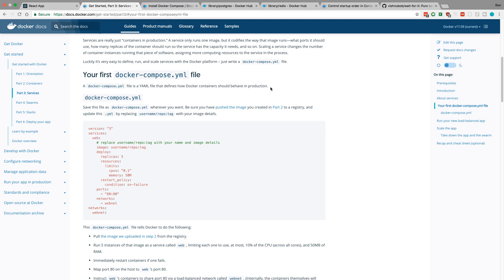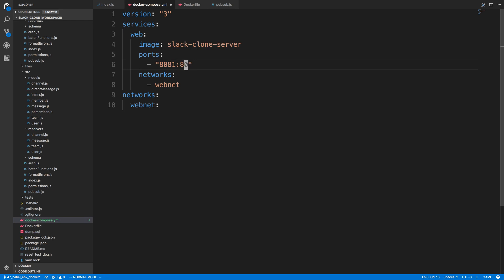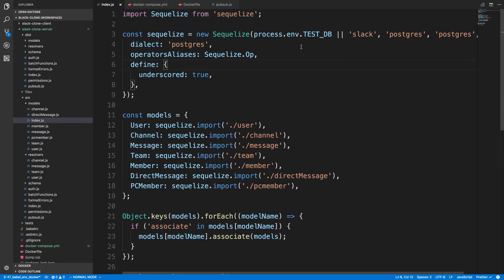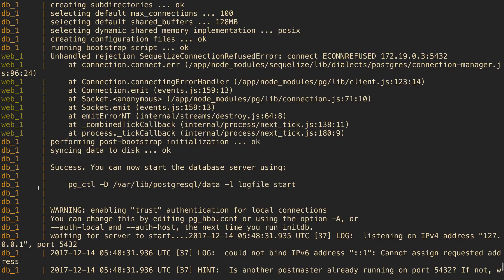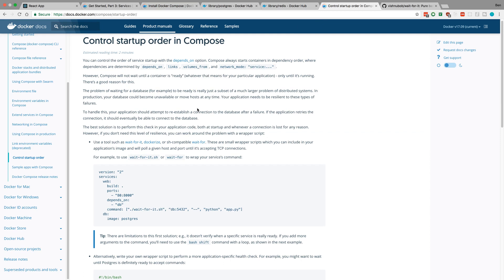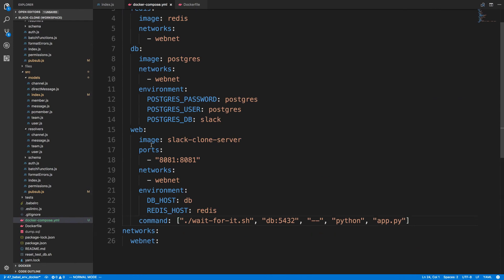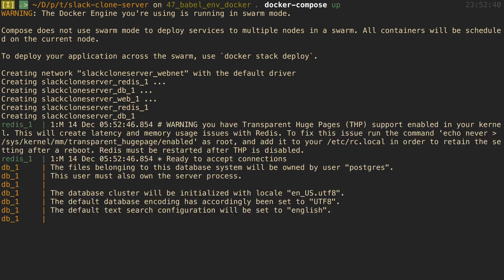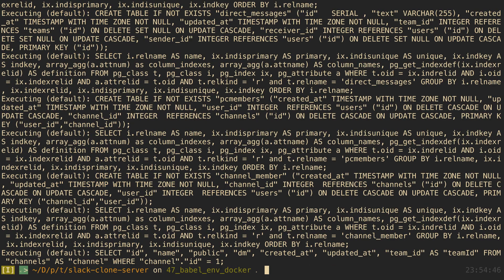Docker Compose Node.js, Redis, and PostgreSQL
Learn how to use Docker Compose to setup containers for Node.js, Redis, and PostgreSQL.